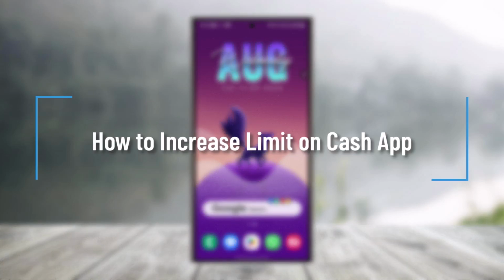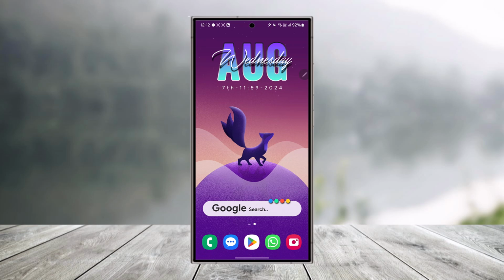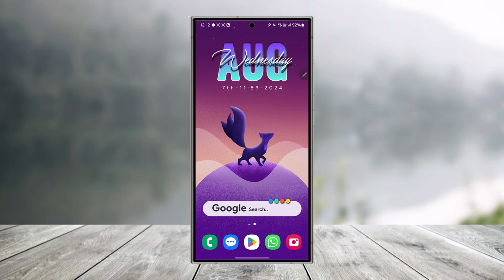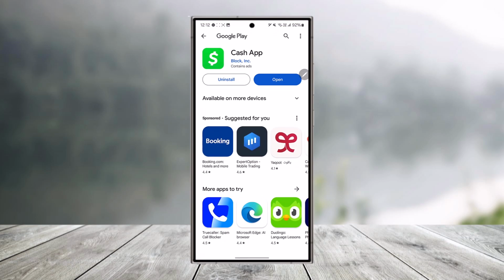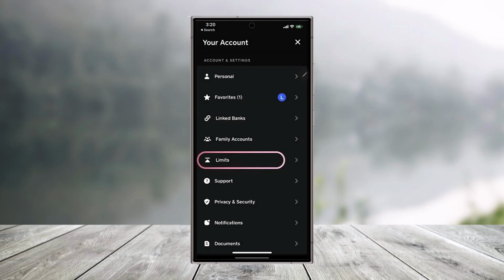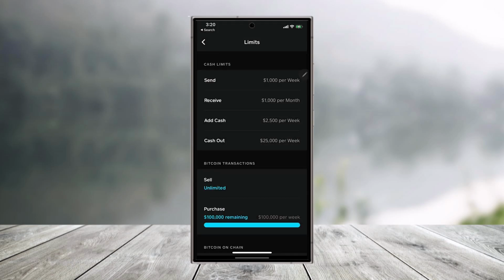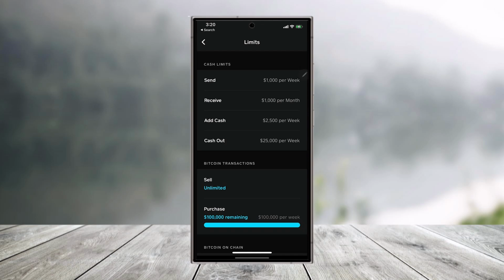Cash App Limit - How to Increase Limit on Cash App !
Today I'll guide you on how you can increase your limits on Cash App.

In this video, I'll explain the steps to increase the limits on your Cash App account. Increasing your limits allows you to send and receive larger amounts of money, making your financial transactions more flexible and convenient.

First, ensure that you have the Cash App installed on your mobile device and that you are logged into your account. If you don't have the app yet, download it from the Play Store or App Store and follow the prompts to set up your account.

Once you are logged in, you will see the main interface of the Cash App. To increase your limits, start by tapping on the profile icon located at the top right corner of the screen. This will take you to your account settings page. On this page, look for the option labeled "Limits."

Tap on the "Limits" section, where you'll see your current limits for sending and receiving money. To increase these limits, Cash App will ask you to verify your identity.

To verify your identity, you will need to provide some legal information. This includes details such as your full name, date of birth, and the last four digits of your Social Security Number (SSN). Follow the on-screen instructions to enter this information accurately.

After entering your details, submit the verification form. Cash App will then process your request and verify your identity. This process may take a few moments, so be patient. Once your identity is verified, your Cash App limits will be automatically increased.

Increasing your limits on Cash App provides several benefits. It allows you to send and receive larger amounts of money, which can be useful for bigger transactions such as paying rent, sending money to family and friends, or making significant purchases. Additionally, higher limits can make managing your finances more efficient and convenient.

By following these steps, you can easily increase your limits on Cash App. This ensures that you have greater flexibility and control over your financial transactions. Regularly reviewing your limits and ensuring that your account information is up-to-date is a good practice to maintain security and functionality.

0:00 - How to increase limits on Cash App
0:02 - Open Cash App and log in
0:10 - Click on the profile icon
0:16 - Navigate to the "Limits" section
0:22 - View current limits
0:27 - Verify your identity
0:36 - Enter legal details
0:42 - Submit verification form
0:46 - Increased limits confirmation
0:57 - End of video